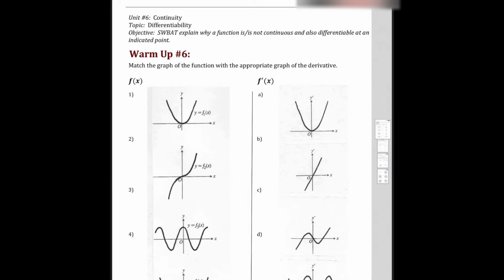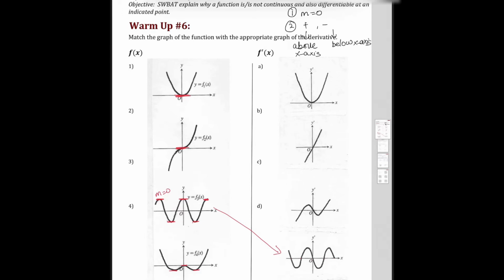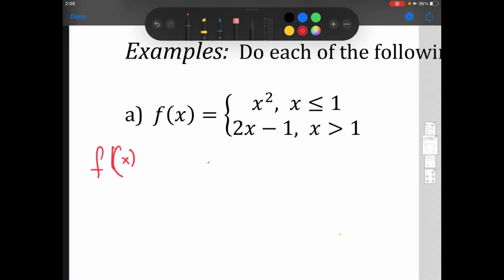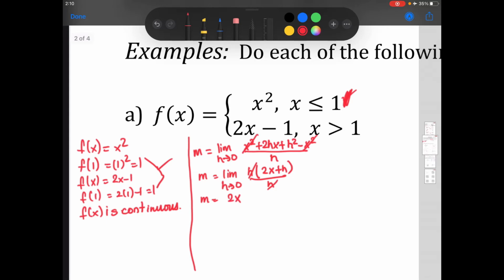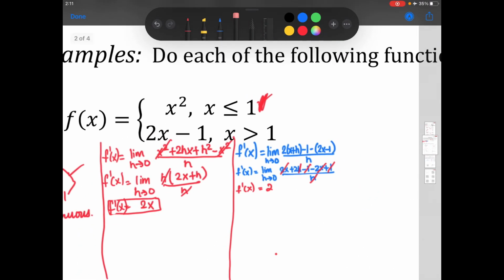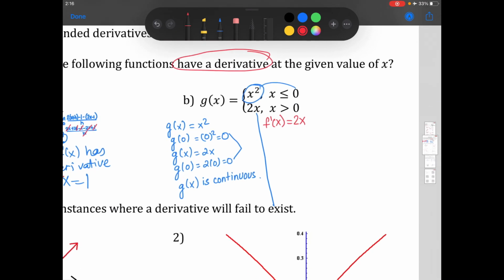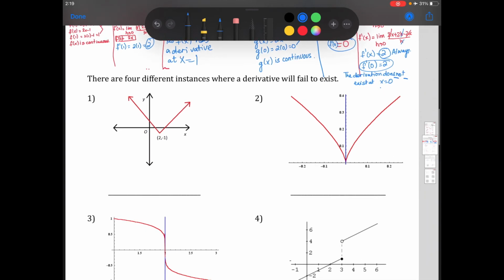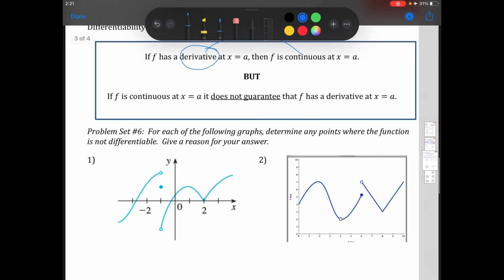Unit 14: Lesson 11- Differentiability